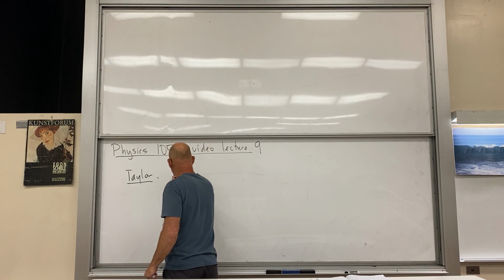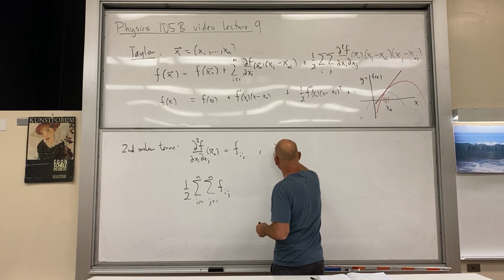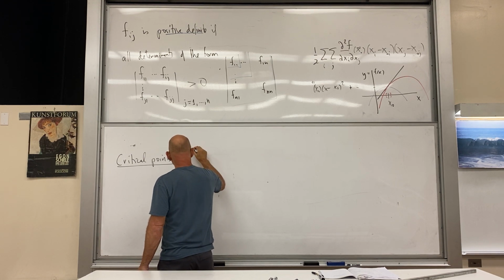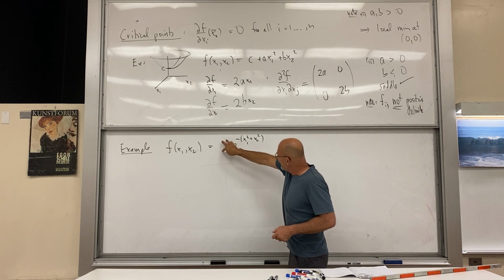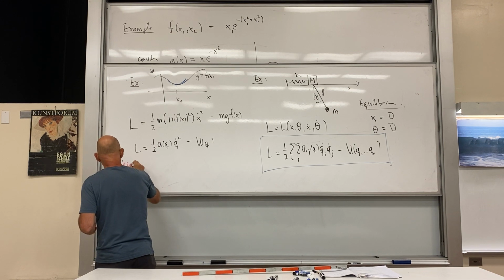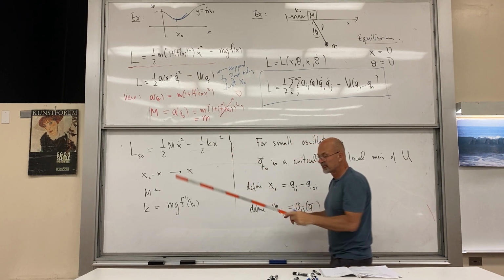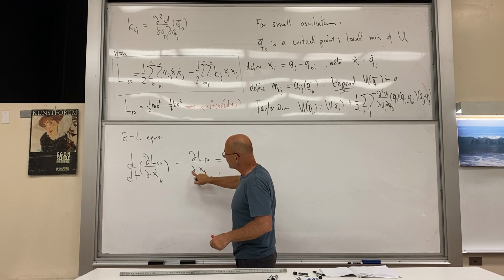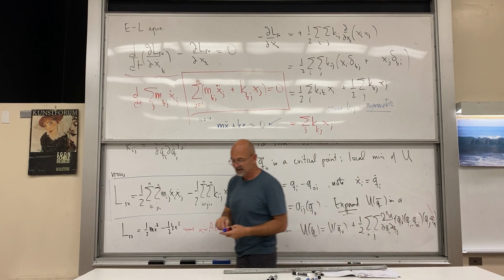physics 105B fall 2020 video lecture 9